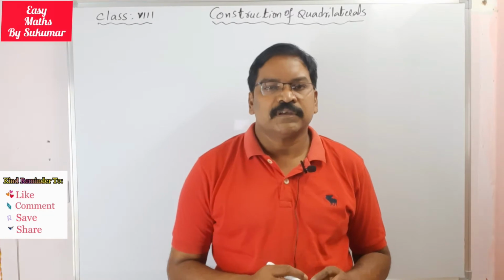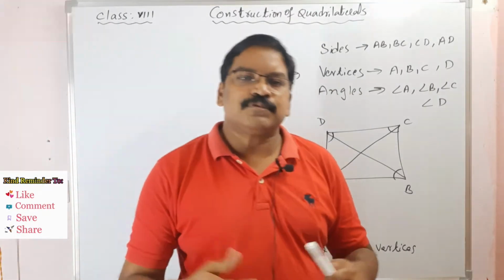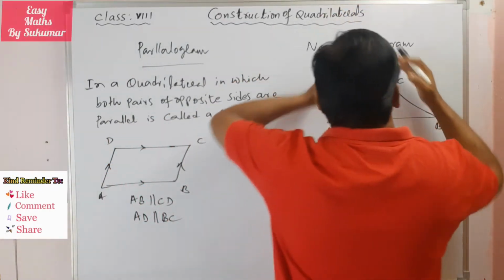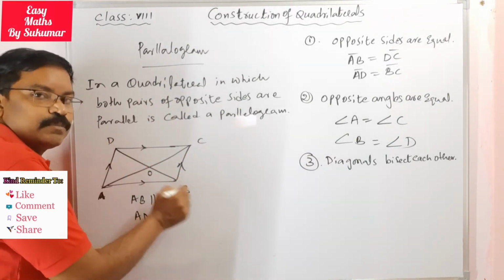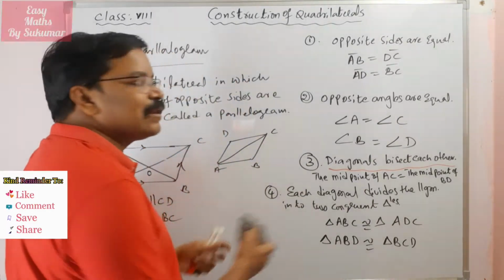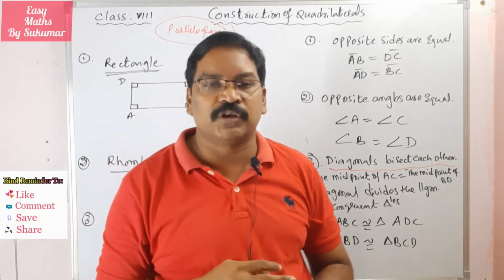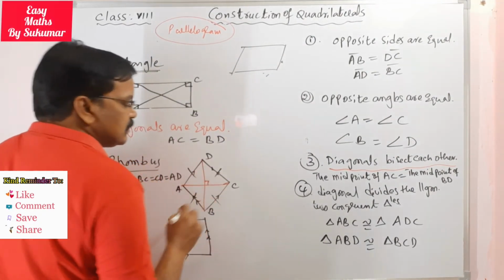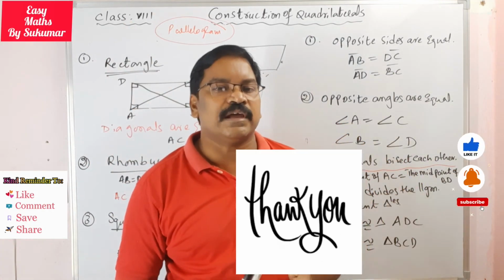of Quadrilaterals#Parallalogrqm#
and explained about the properties of parllalogram